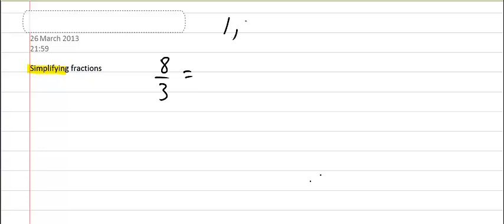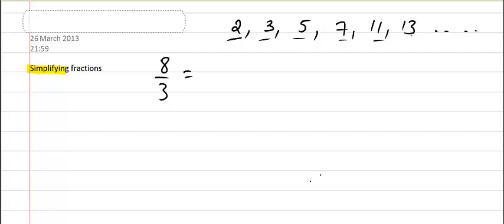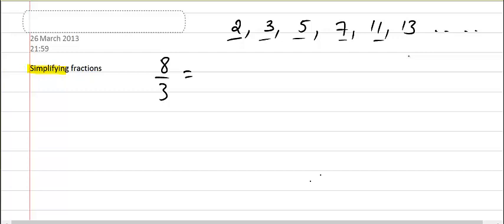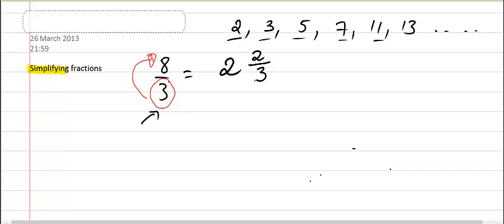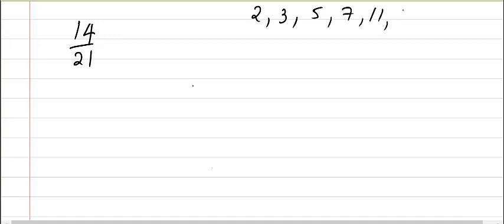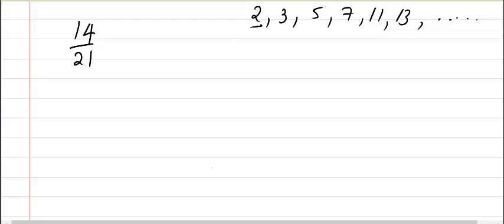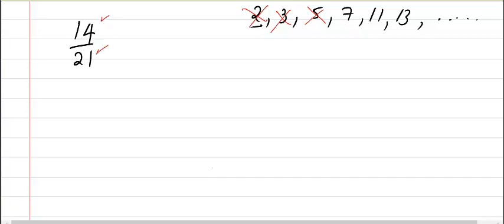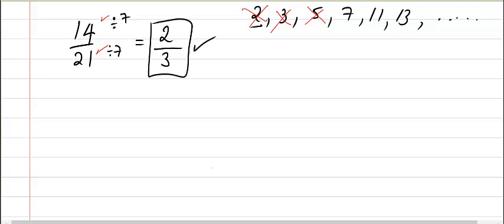simplifying fractions- how to simplify fraction using mixed numbers or dividing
in this video, i will show you how to simplify fractions by writing improper fractions into mixed numbers or by dividing when possible.  This is a must and we usually do this at the end of any kind of working out.